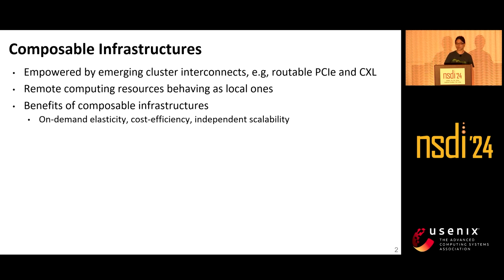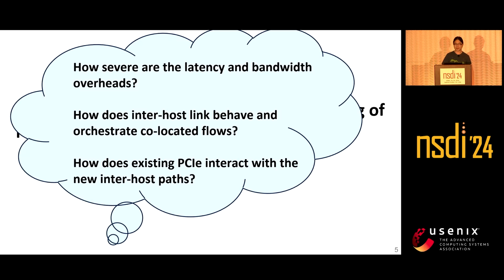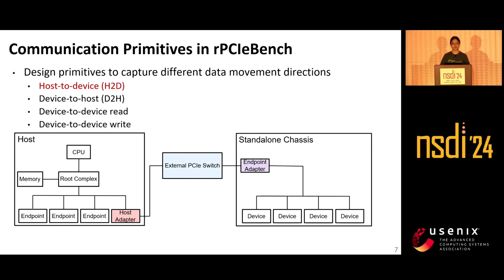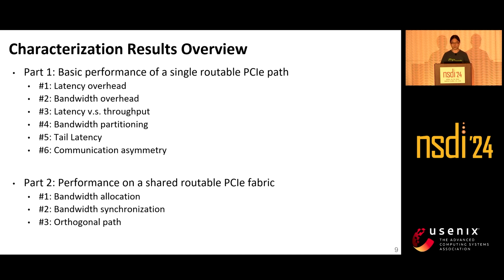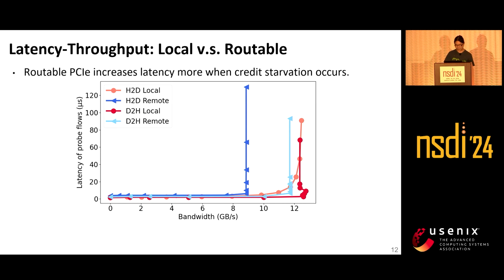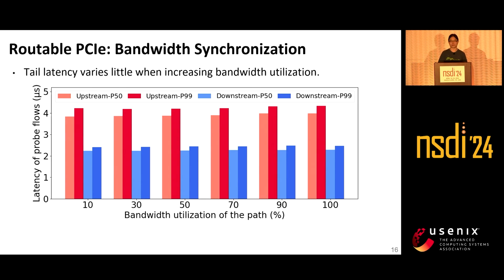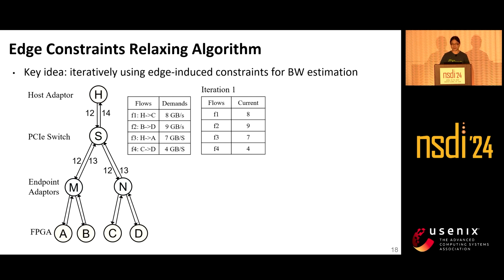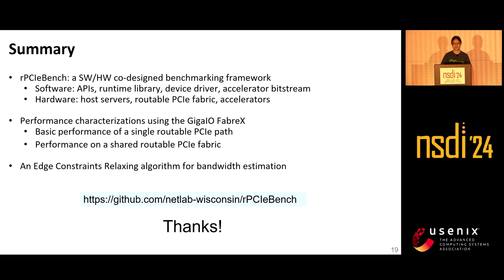NSDI '24 - Understanding Routable PCIe Performance for Composable Infrastructures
Wentao Hou, University of Wisconsin-Madison; Jie Zhang and Zeke Wang, Zhejiang University; Ming Liu, University of Wisconsin-Madison

Routable PCIe has become the predominant cluster interconnect to build emerging composable infrastructures. Empowered by PCIe non-transparent bridge devices, PCIe transactions can traverse multiple switching domains, enabling a server to elastically integrate a number of remote PCIe devices as local ones. However, it is unclear how to move data or perform communication efficiently over the routable PCIe fabric without understanding its capabilities and limitations.

This paper presents the design and implementation of rPCIeBench, a software-hardware co-designed benchmarking framework to systematically characterize the routable PCIe fabric. rPCIeBench provides flexible data communication primitives, exposes end-to-end PCIe transaction observability, and enables reconfigurable experiment deployment. Using rPCIeBench, we first analyze the communication characteristics of a routable PCIe path, quantify its performance tax, and compare it with the local PCIe link. We then use it to dissect in-fabric traffic orchestration behaviors and draw three interesting findings: approximate max-min bandwidth partition, fast end-to-end bandwidth synchronization, and interference-free among orthogonal data paths. Finally, we encode gathered characterization insights as traffic orchestration rules and develop an edge constraints relaxing algorithm to estimate PCIe flow transmission performance over a shared fabric. We validate its accuracy and demonstrate its potential to provide an optimization guide to design efficient flow schedulers.